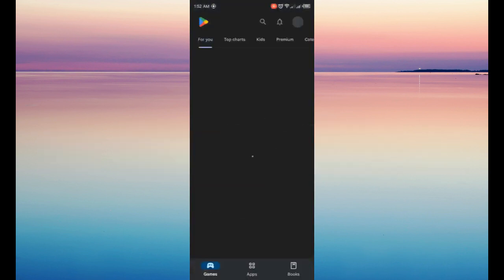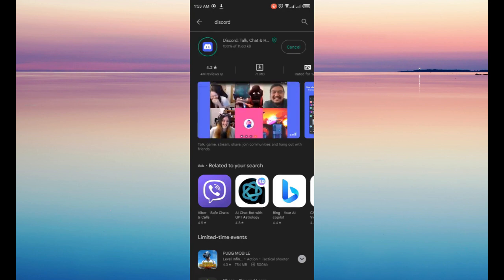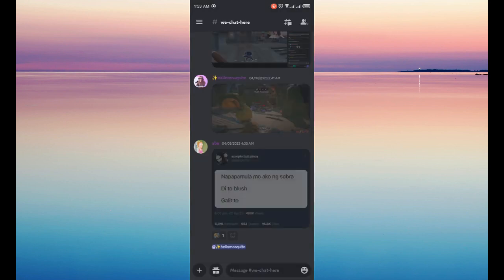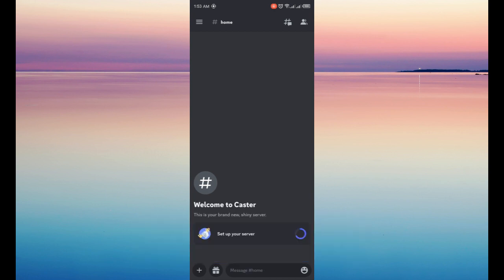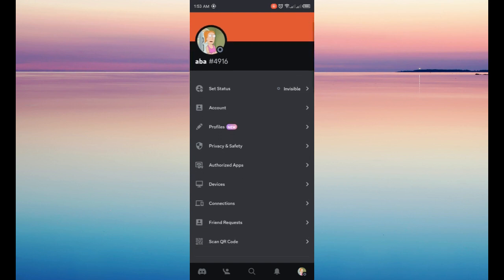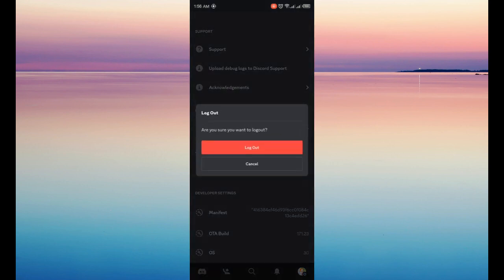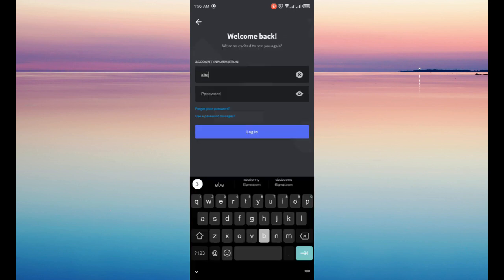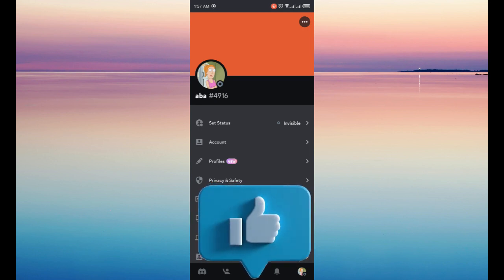How To Switch Accounts On DISCORD Mobile (UPDATE)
In this video, we’ll show you “How To Switch Accounts On DISCORD Mobile (UPDATE)”!